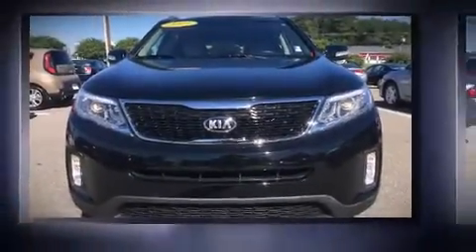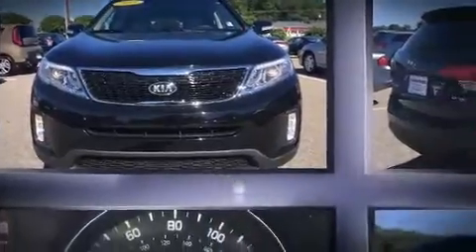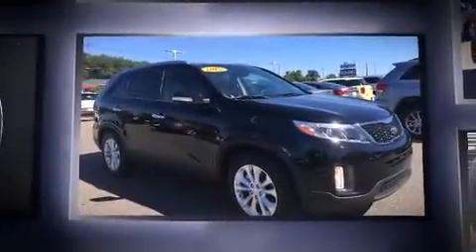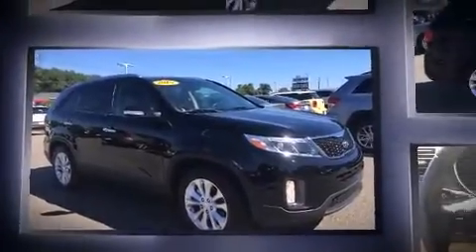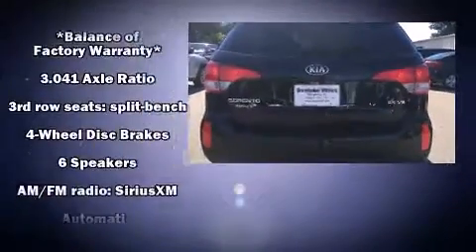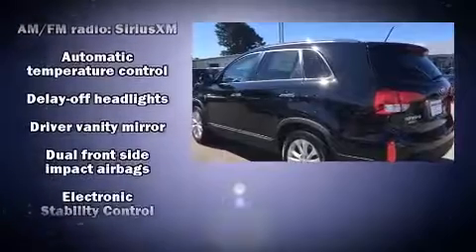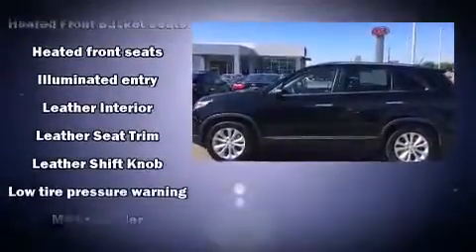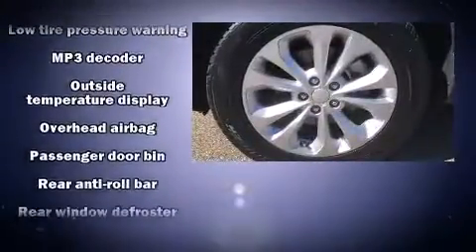2015 Kia Sorento EX V6 FWD in Montgomery, AL 36117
Brewbaker Preowned
300 Eastern Blvd.

The 2015 Kia Sorento. Smooth gearshifts are achieved thanks to the 3.3 liter 6 cylinder engine, and for added security, dynamic Stability Control supplements the drivetrain. Kia infused the interior with top shelf amenities, such as: leather upholstery, power front seats, a trip computer, heated seats, tilt steering wheel, power door mirrors and heated door mirrors, and air conditioning. Third row seats expand the maximum passenger capacity to 7. In the event of a rollover collision, side curtain airbags provide additional protection for outboard seated passengers. It also arrives with a Carfax history report, providing you peace of mind with detailed information. We have the vehicle you've been searching for at a price you can afford. Stop by our dealership or give us a call for more information.